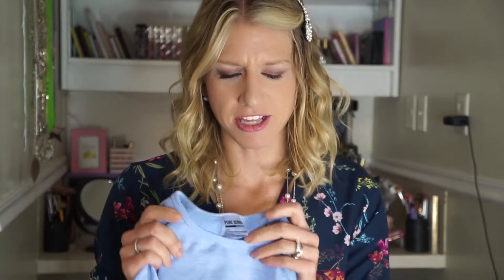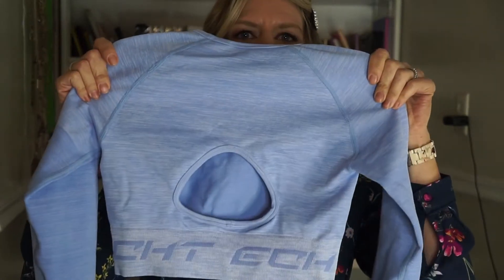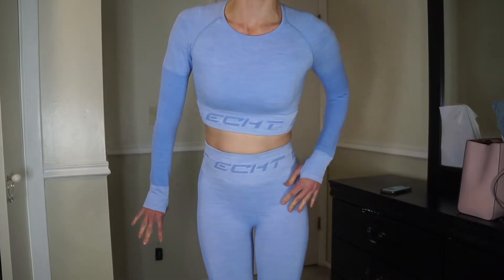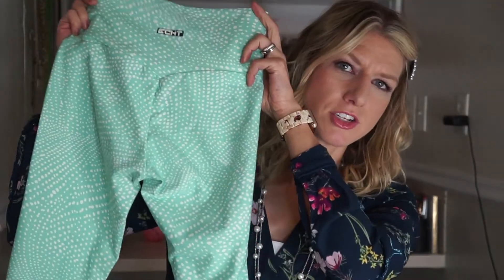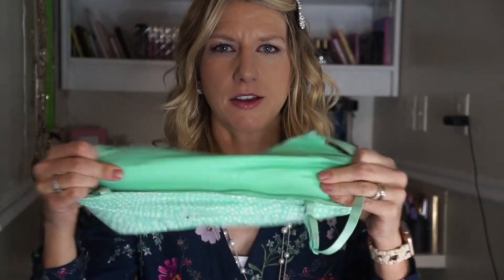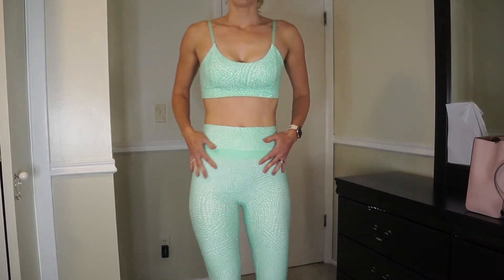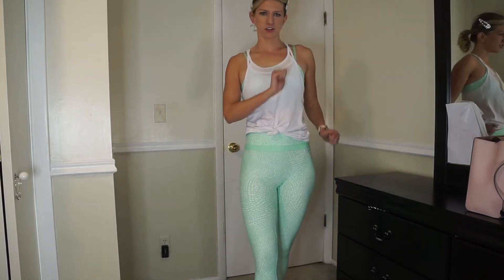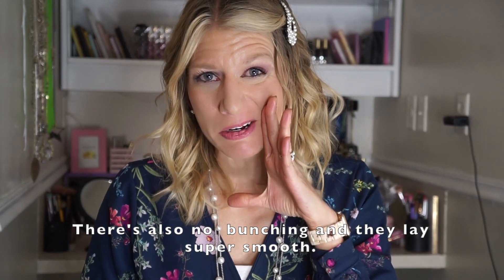Buying Athletic Wear From Instagram Ads! | ECHT Apparel Review | Better Than Gymshark?!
Thank you to all my subscribers who support me every week by watching, commenting and liking my videos! I love you all!

Some of the links used are Magic Links.  When you click this link and make a purchase I can make 10-15% of the sale.  This does not change HOW I review products.  This simply allows me to make some extra money I can use for my family, or to put back into my channel, on products I am already mentioning, and videos I have already put the time and effort into making.  If you feel comfortable in supporting this channel by using these links that is wonderful! All Product is purchased by me unless noted or mentioned in the video. All reviews are 100% my honest opinion.  As always! :D